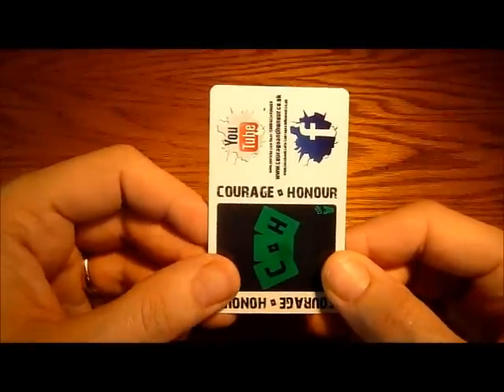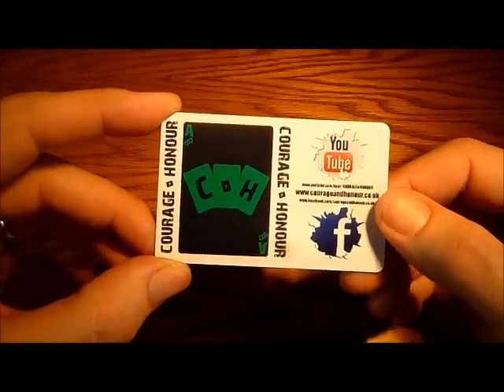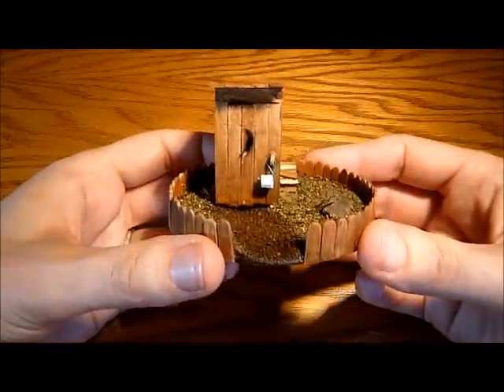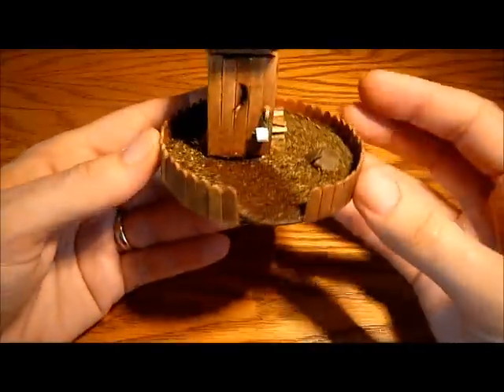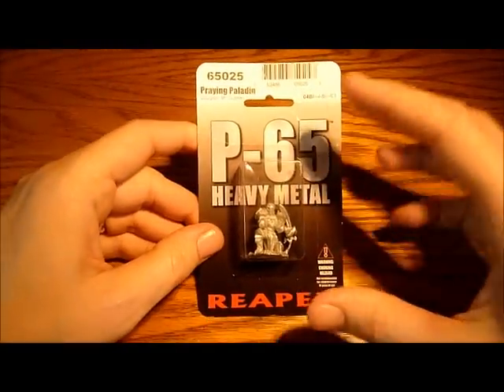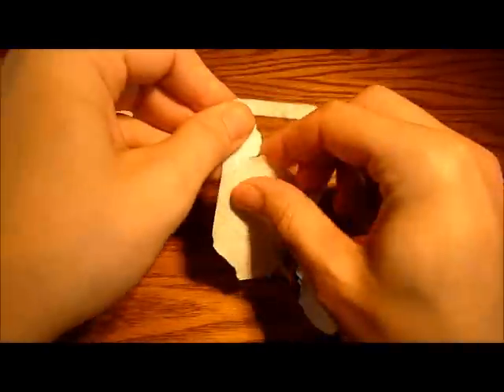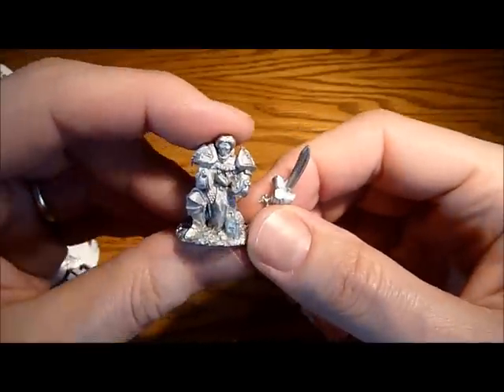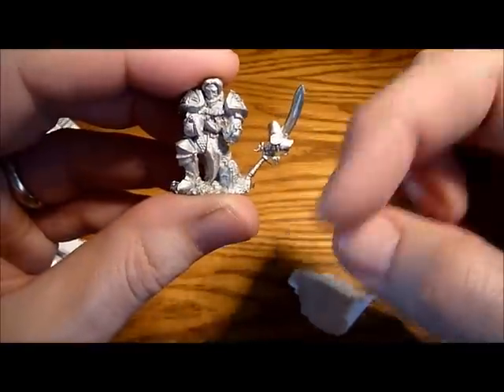You Need Courage and Honour (terrain showcase)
I show off some fantastic eye candy that I got from Courage and Honour.